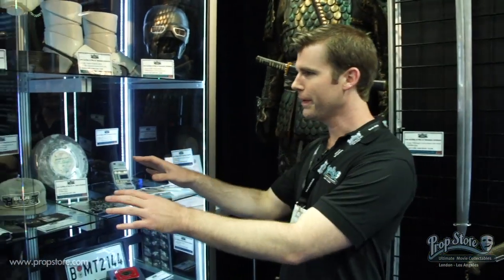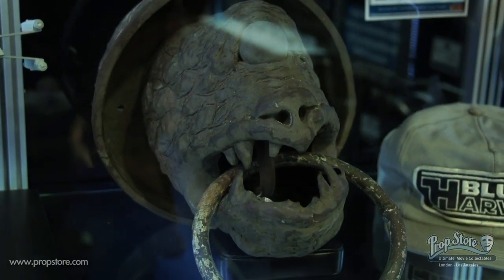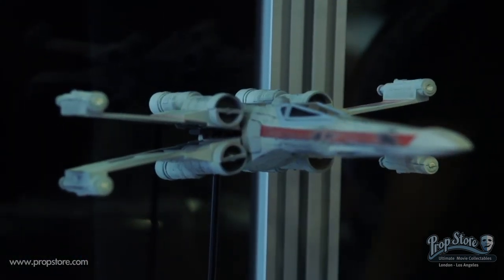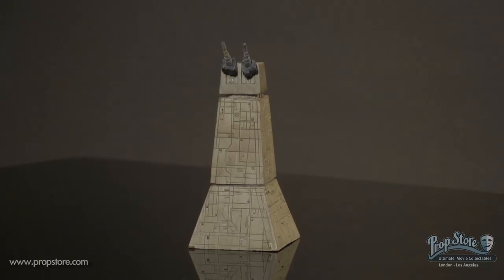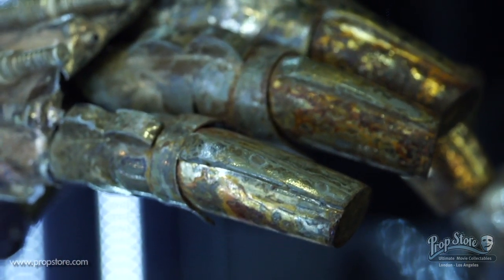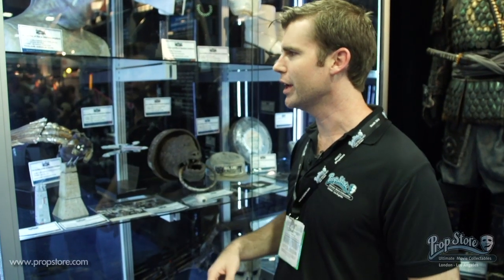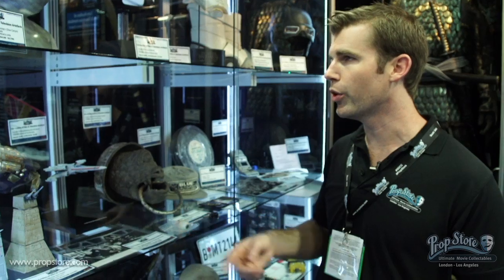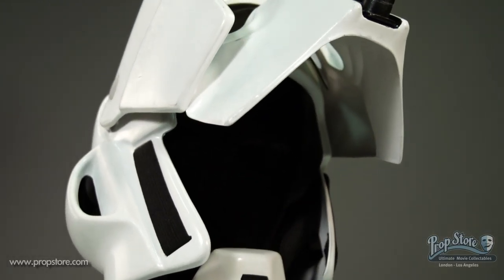Prop Store at Comic Con 2014 - Brandon Alinger's Booth Tour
Prop Store COO Brandon Alinger takes you on a tour of Prop Store's 2014 San Diego Comic Con booth.  Brandon elaborates on several pieces to be featured in Prop Store's first Live Auction, taking place at VUE Cinemas in White City London on October 16th.  These pieces will also be on exhibit at the same location from October 1st to the 16th.

Lot 325 "Blue Harvest" Production Crew Cap
Star Wars: Return of the Jedi (1983)
Estimate: £400 - £600 ($700 - $1,000)

Lot 327 - Jabba the Hutt's Barge Gargoyle
Estimate: £1,500 - £2,000 ($2,600 - $3,500)

Lot 328 - X-Wing Blocking Shot Miniature
Estimate: £2,500 - £3,500 ($4,300 - $6,000)

Lot 307 - Death Star Gun Tower
Star Wars: A New Hope (1977)
Estimate: £ 6,000- £8,000 ($10,300 - $13,700 )

Lot 331 - Death Star Gun Tower

Lot 306 - C-3PO (Anthony Daniels) Costume Hands
Estimate: £8,000 - £10,000 ($13,700 - $17,100 )

Lot 320 - Ralph McQuarrie Star Destroyer Bridge Study Painting
Star Wars: The Empire Strikes Back (1980)
Estimate: £2,000 - £2,500 ($3,500 - $4,300 )

Lot 297 - Viceroy Nute Gunray's (Silas Carson) Silicone Skin Mask
Star Wars: The Phantom Menace (1999)

Lot 330 - Biker Scout Helmet
Star Wars: Returns of the Jedi (1983)

Lot 296 - Battle Droid Head
Estimate: £3,000 - £5,000 ($5,100 - $8,600 )